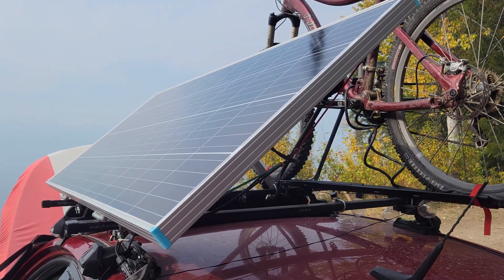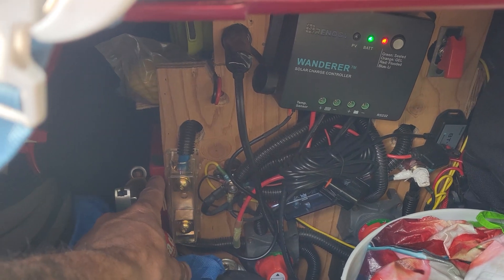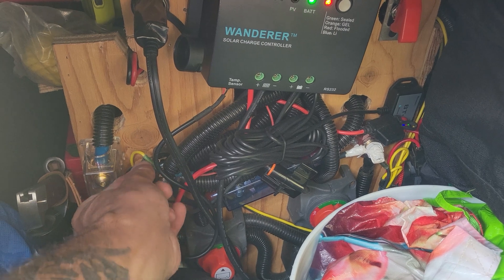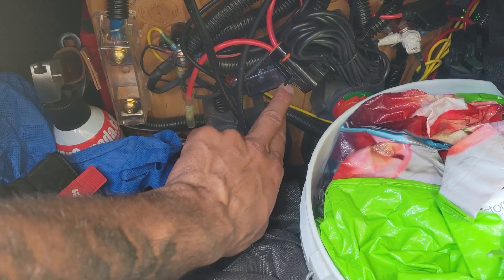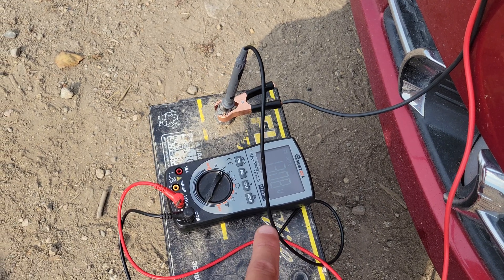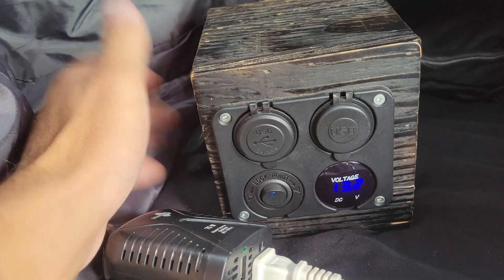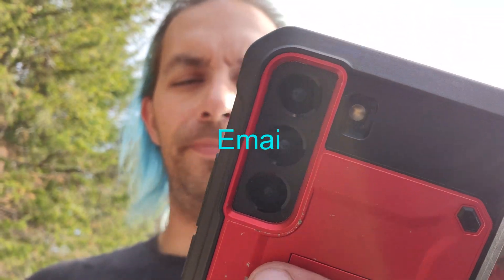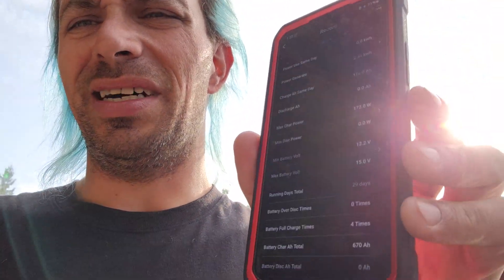Renogy Wanderer 30A-Li PWM Review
I've posted a video on my thoughts and review of the Renogy PWM solar controller I just purchased. Enjoy!

BTC address 1KB52KkiR5BfRHZLZVbztdjMdbyEttTjbM